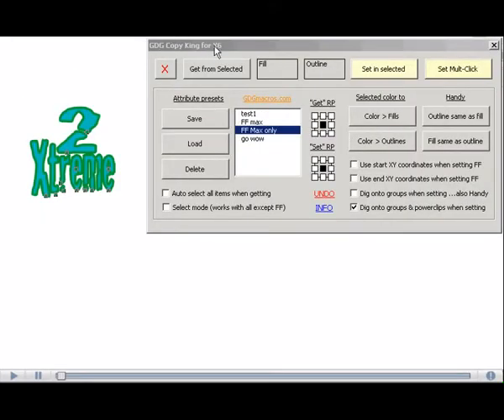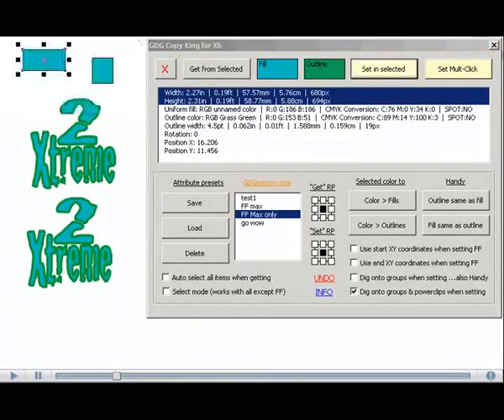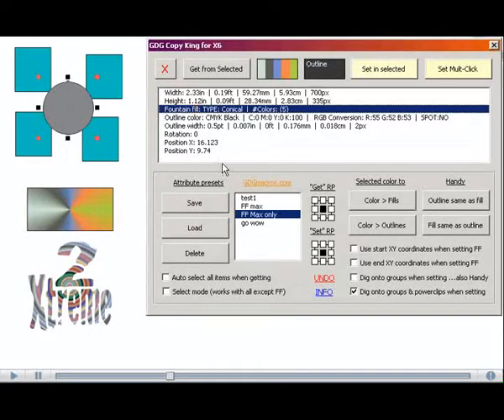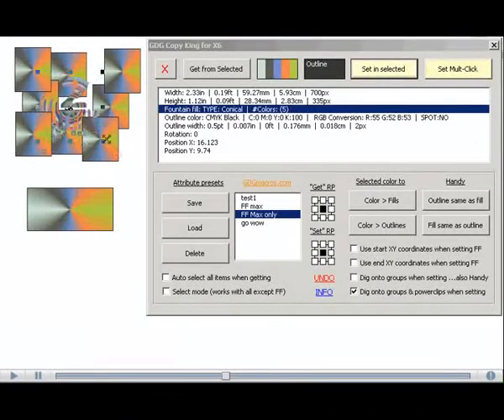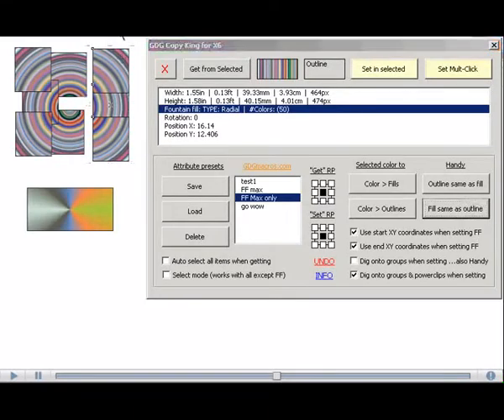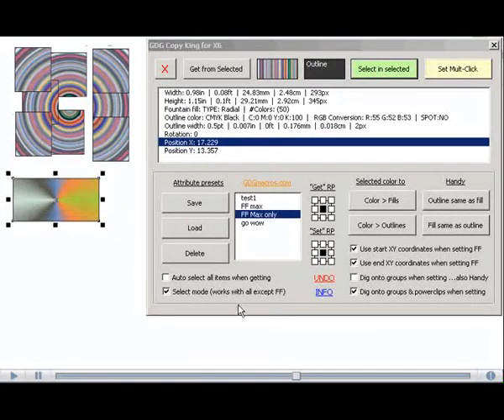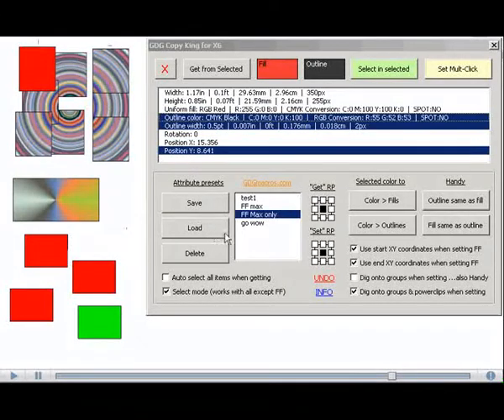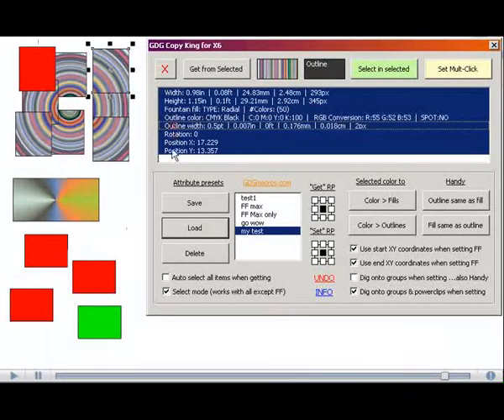GDG Copy King Macro Instructional How-to Video applicable to CorelDraw X6 & up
See all macros at GDGMACROS.com